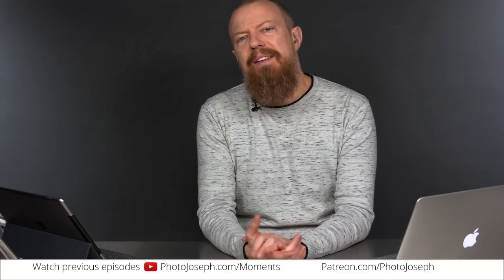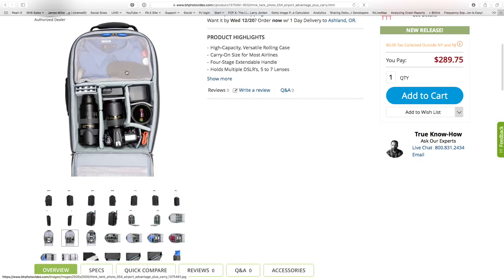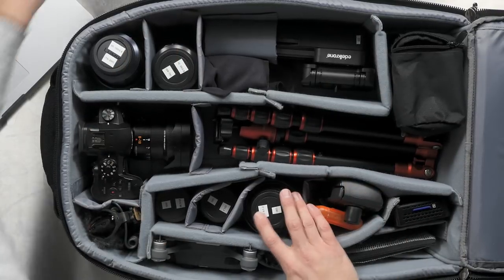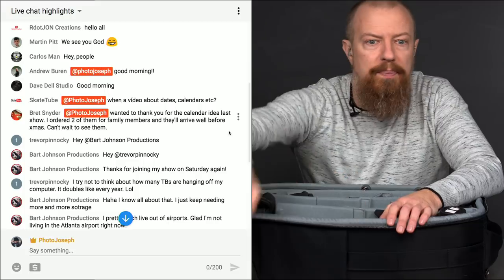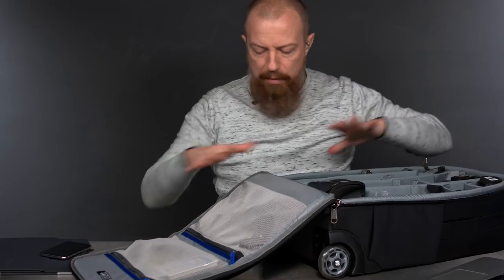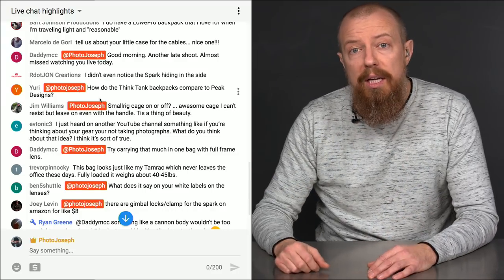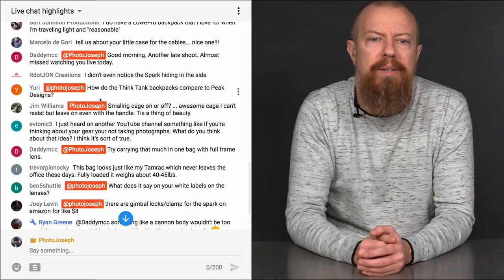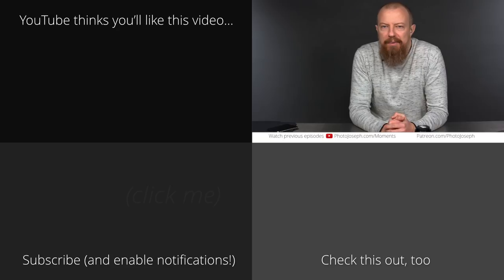NEW Airport Advantage Plus Roller Bag From Think Tank Photo ► the Ultimate Carry-On Camera Bag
Check out the all new Airport Advantage Plus roller bag from Think Tank Photo. Is this the ultimate carry-on camera bag for those who travel heavy?

📷  PRODUCTS MENTIONED IN TODAY'S PHOTO MOMENT:
•• Think Tank Photo Airport Advantage Plus ••

•• Edelkrone SliderONE ••

•• Edelkrone Motion Module for SliderONE System ••

•• Edelkrone FlexTILT Head 2 Pan/Tilt Camera Head ••

•• Mevo Plus Live Event Camera by Livestream ••

•• MeFOTO RoadTrip Aluminum Travel Tripod ••

•• K&F Concept 11pcs Metal Stepping Rings Step Up Ring Set ••

•• Fotga 67mm Slim Fader Variable Adjustable ND2 to ND400 ND Neutral Density Filter ••

LIVE (Obligatory) Unboxing and First Look of the LUMIX G9 ► Still Shots So Fly Like a G… 9?

-PhotoJoseph